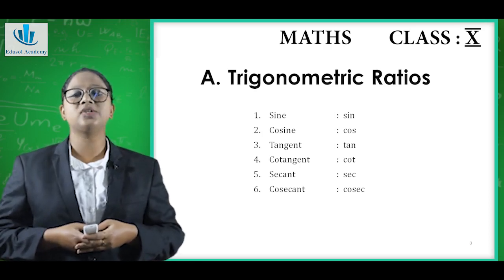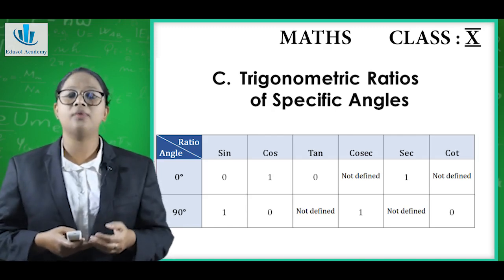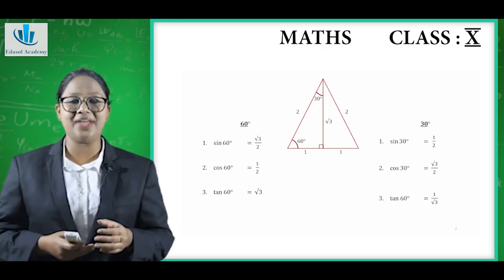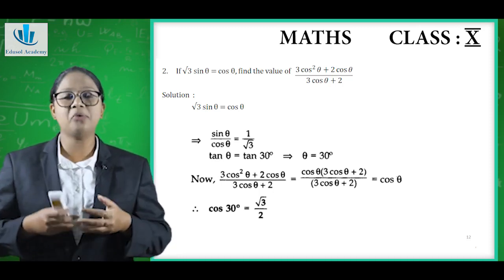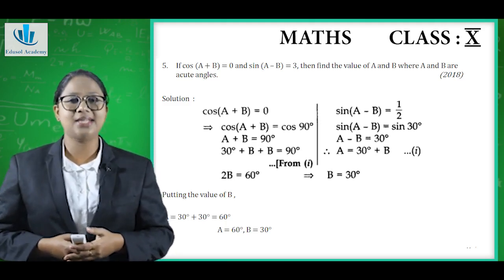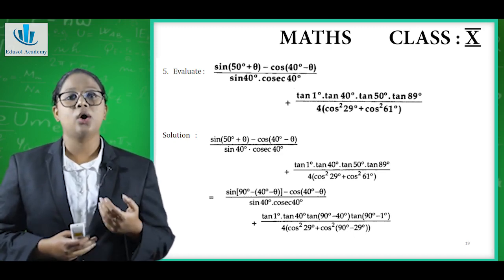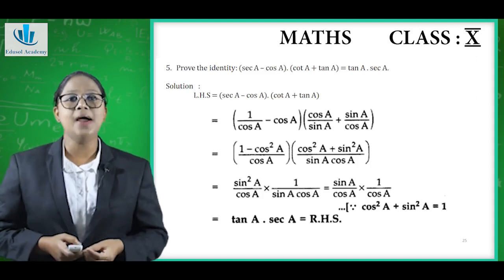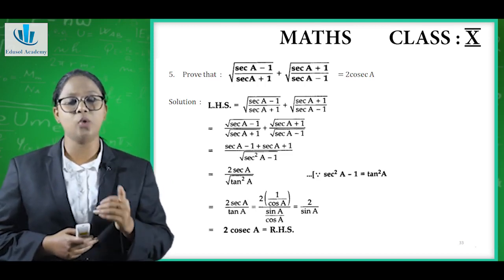FREE TUITION | CBSE CLASS X | MATHS | CHAPTER 8 - Introduction to Trigonometry | FULL LECTURE